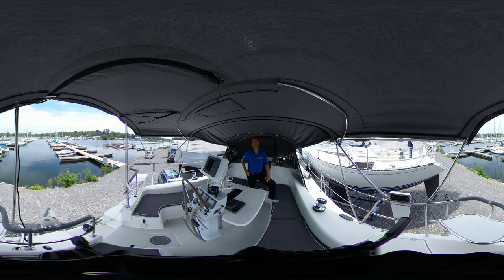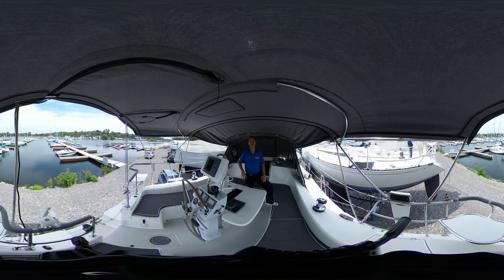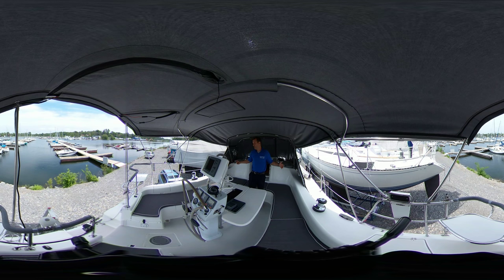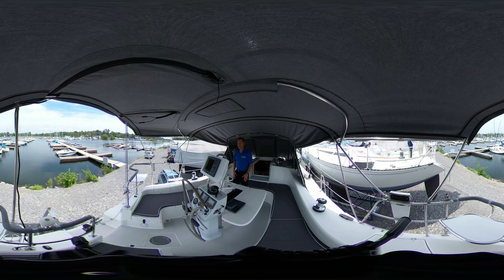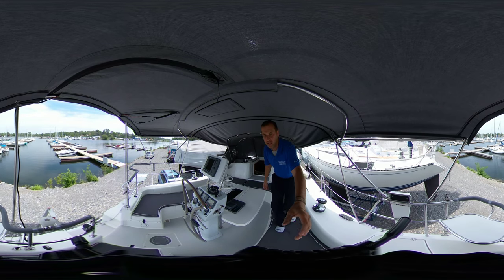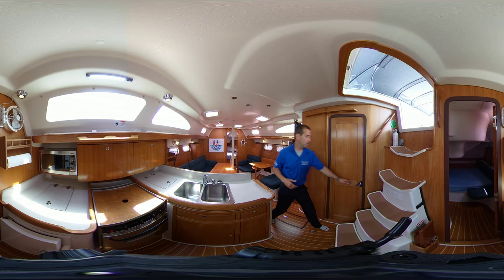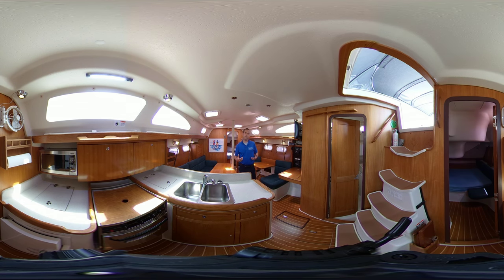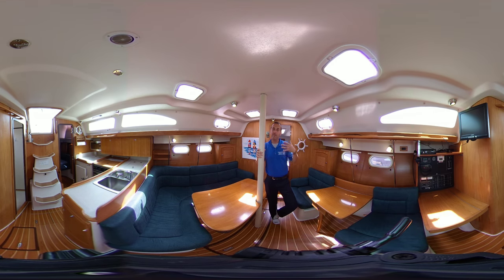*SOLD* 38’ Catalina 387 2004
Location: Kingston, ON
For sale by: Kingston Yacht Sales

The Catalina 387 is a beautifully proportioned modern cruising yacht, graced with the functional details, amenities and equipment that mean the most to the knowledgeable and experienced Cruising sailor.